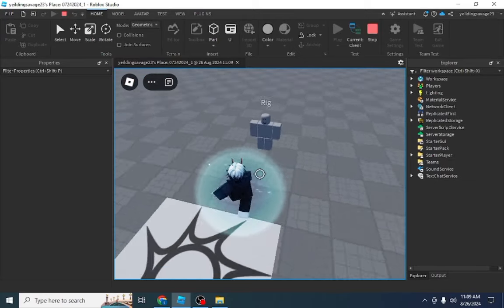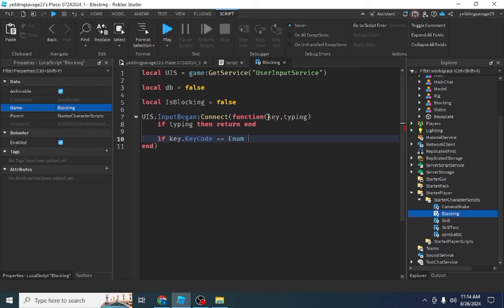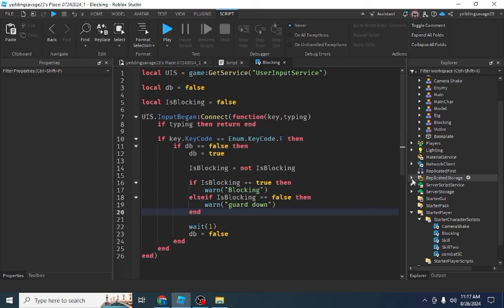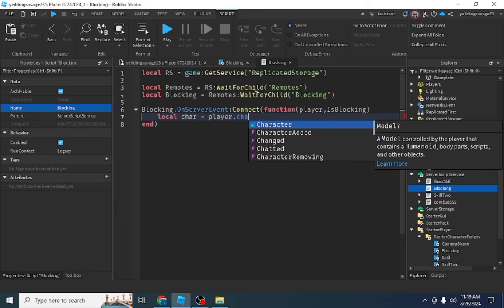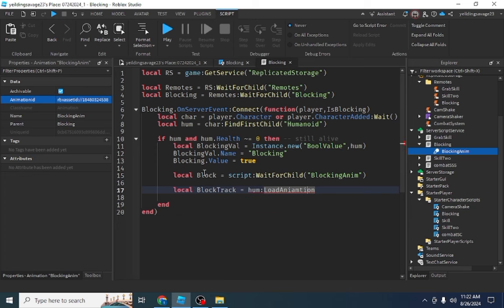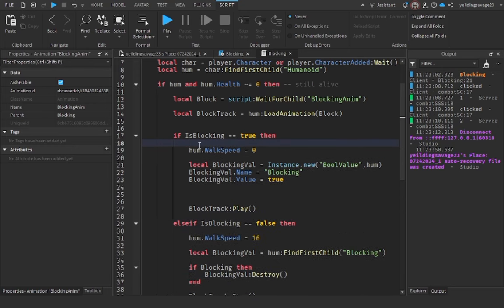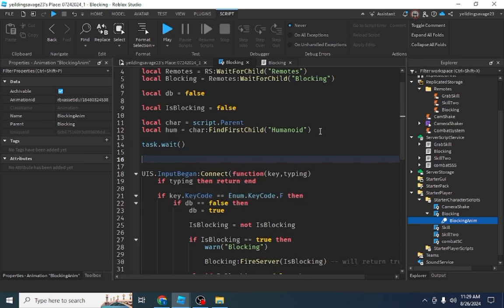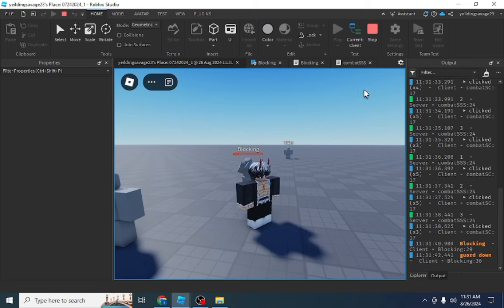How To Make Battlegrounds Blocking System on Roblox Studio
hrp.CFrame = CFrame.new(hrp.Position,Vector3.new(ehrp.Position.X,hrp.Position.Y,ehrp.Position.Z))
ehrp.CFrame = hrp.CFrame * CFrame.new(0,0,-5)
ehrp.CFrame = CFrame.new(ehrp.Position,Vector3.new(hrp.Position.X,ehrp.Position.Y,hrp.Position.Z))